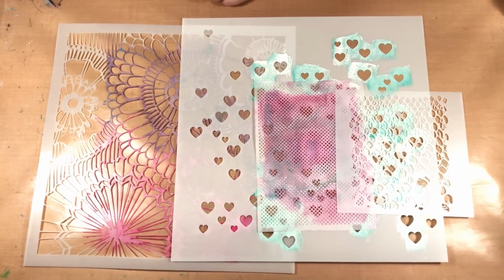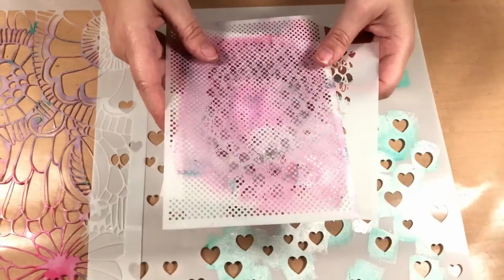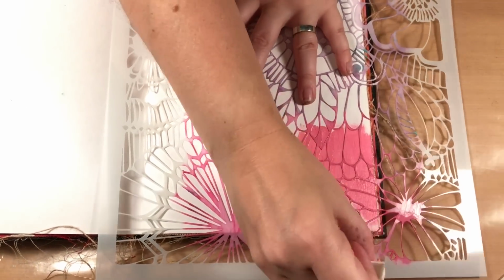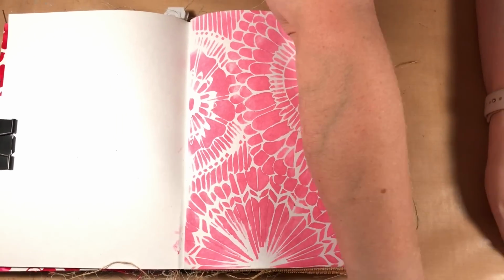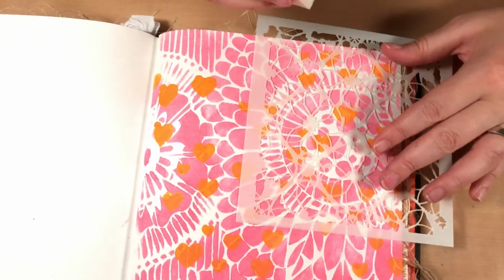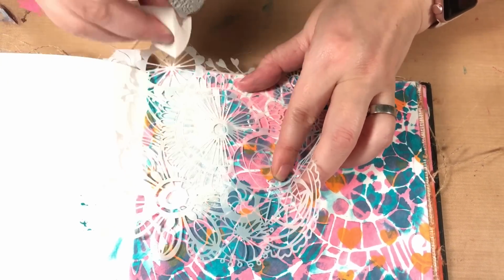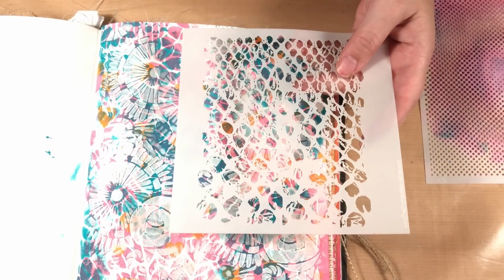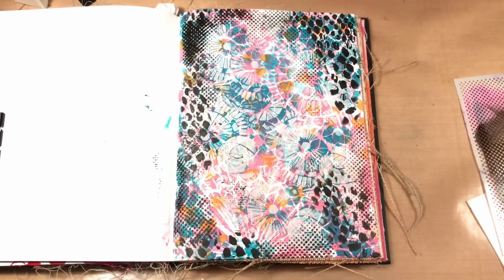How to layer stencils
In this video Christine shares tips on how to layer stencils in your art journal.

• The Crafter's Workshop - 12 x 12 Doodling Templates - Blooming Garden

• The Crafter's Workshop - 6 x 6 Doodling Templates - Script Dots

• The Crafter's Workshop - 6 x 6 Doodling Templates - Distressed Lace

• The Crafter's Workshop - 12 x 12 Doodling Templates - Micro Hearts

• The Crafter's Workshop - 6 x 6 Doodling Templates - Botanical Dream

• Ranger Ink - Dina Wakley Media - Heavy Body Acrylic Paint - Peacock

• Ranger Ink - Dina Wakley Media - Heavy Body Acrylic Paint - Tangerine

• Ranger Ink - Dina Wakley Media - Heavy Body Acrylic Paint - Magenta

• Ranger Ink - Dina Wakley Media - Heavy Body Acrylic Paint - White

• Ranger Ink - Dina Wakley Media - Heavy Body Acrylic Paint - Umber

• Ranger Ink - Dina Wakley Media - Heavy Body Acrylic Paint - Blushing